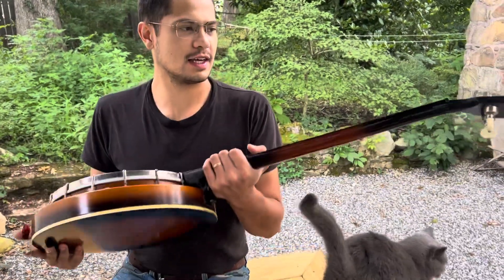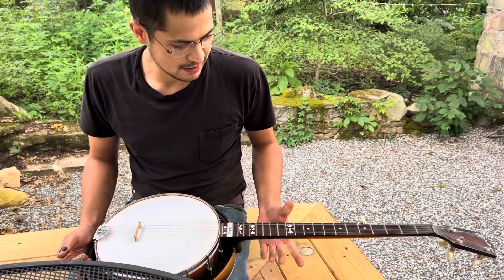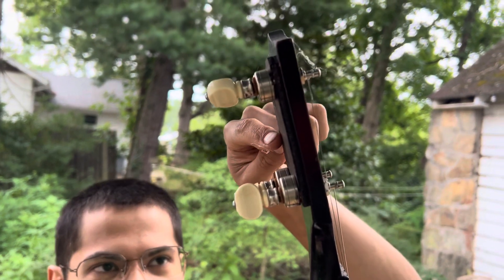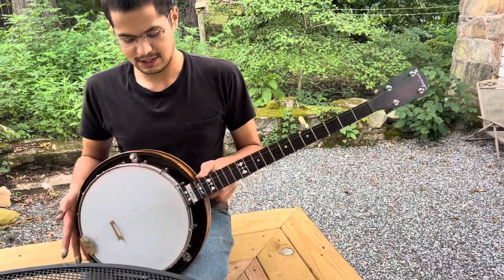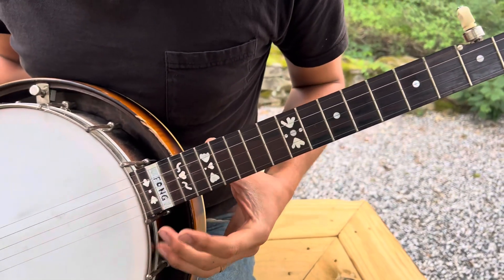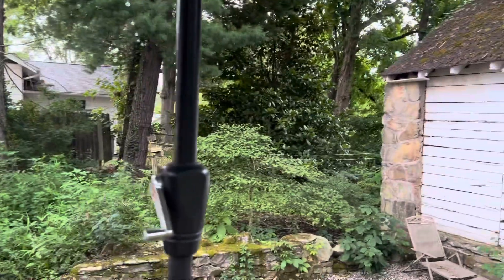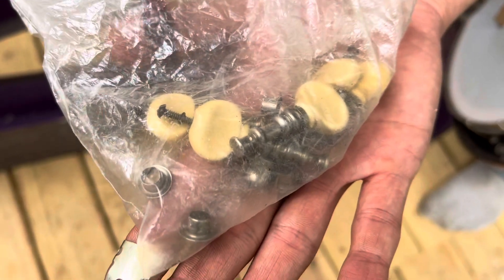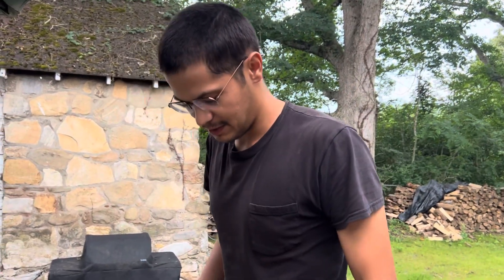1930s Kalamazoo Banjo For Sale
I’m going to comment on this video a link to Benton Flippen playing one of these banjos

Shipping is not included in the price.